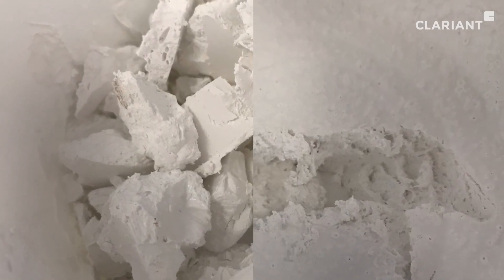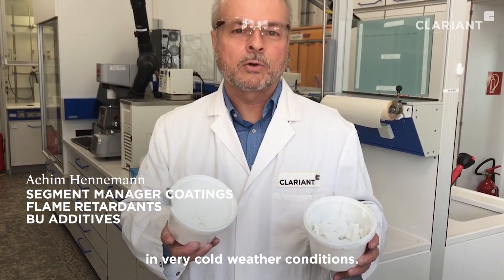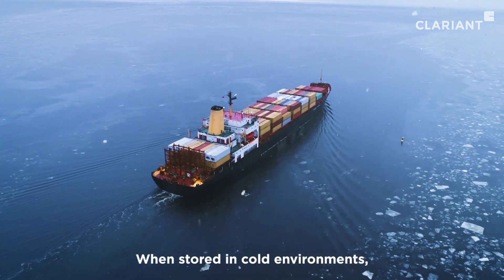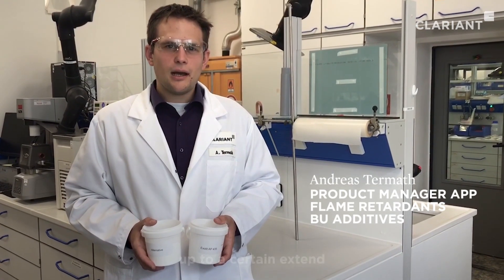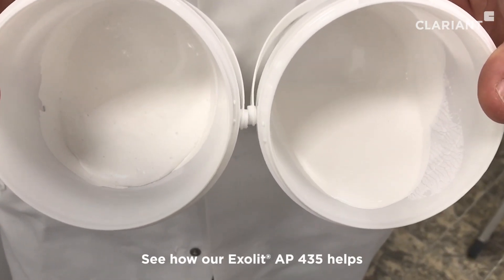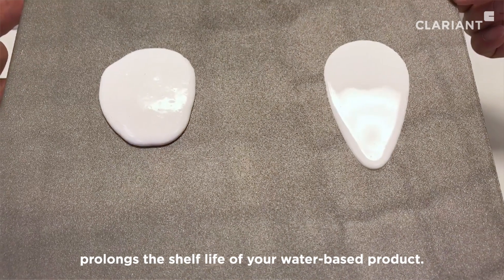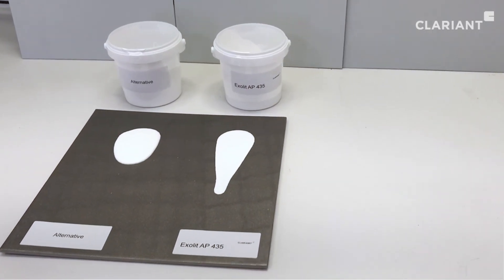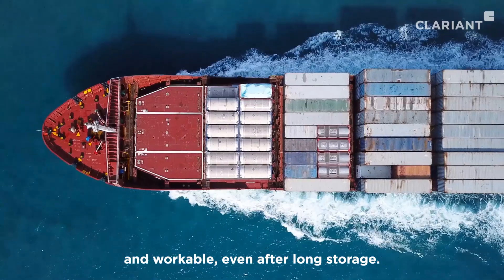Prolonging the shelf-life of water-based intumescent coatings – Exolit AP 435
Clariant’s new patent protected Exolit AP 435 flame retardant for intumescent coatings is a fine-particle ammonium polyphosphate. The crystal modification is phase II. Exolit AP 435 is characterized by an exceptionally low viscosity in aqueous suspension, combined with the well-recognized quality and performance level of Exolit AP 422. Furthermore, it allows to prolong the shelf-life of waterbased intumescent coatings by modulating the viscosity of the formulation, especially in cold environments.